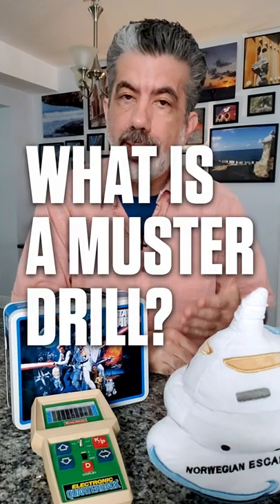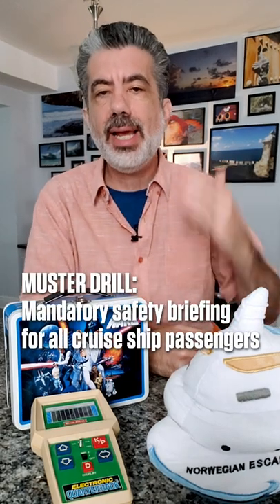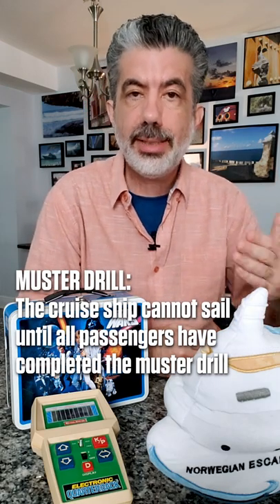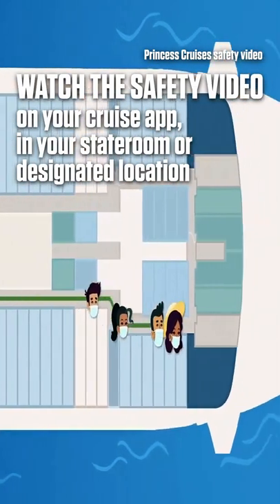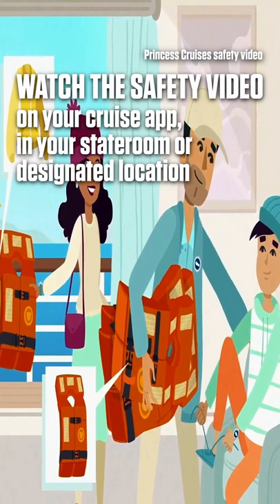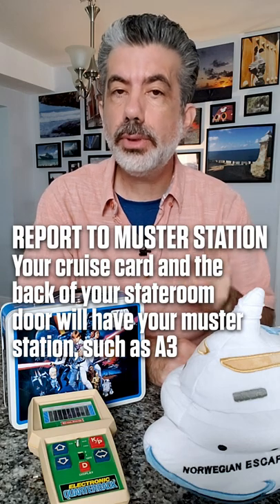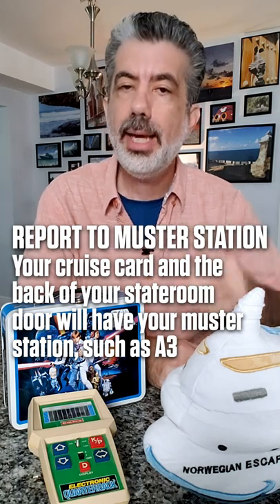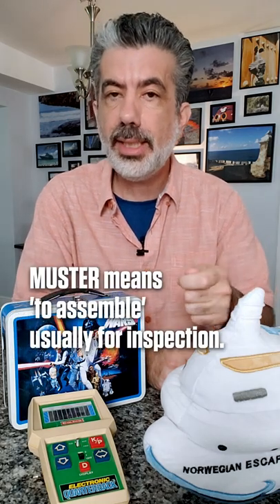Cruise Tip: What IS A Muster Drill?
The term 'Muster Drill' is unique to cruise travel but is a well used maritime operation. Here's what it means!

Full of more advice, recipes, tips, and tricks.

Are you a Content Creator? If so, Check Rampant Design for amazing creative tools to enhance your video editing:

ABOUT US:
Where’s Walter TV shares Cruise and Travel tips and more to help you make the best out your next vacation.

With so much misinformation about cruising in social media, we provide honest information so you can make an informed decision about whether a cruise is right for you.

We’ve been cruising since 2006, have cruised 8 different cruise lines and have been helping countless people plan cruise vacations. We launched Where’s Walter TV to help even more folks with honest information about what cruising is and isn’t to counter the wealth of really bad misinformation out there. Cruising is not for everyone, but you should have the best information to make your own decision on whether to try this amazing form of vacation.

We also love talking about theme parks, food exploration, recipes and cocktails so you will find some of that sprinkled throughout the channel.

Pull up a chair, grab your favorite beverage, and enjoy the channel.